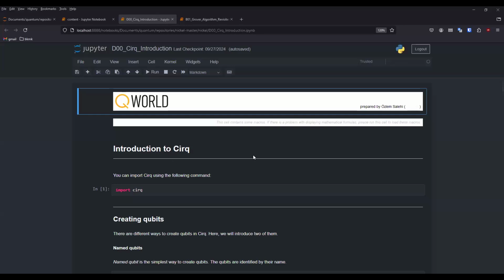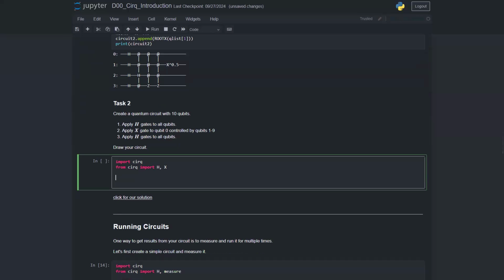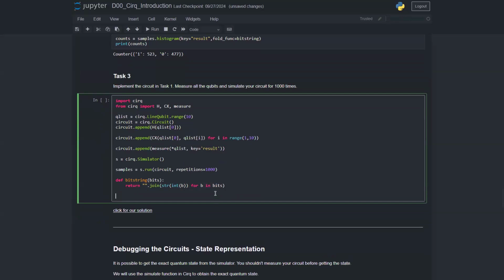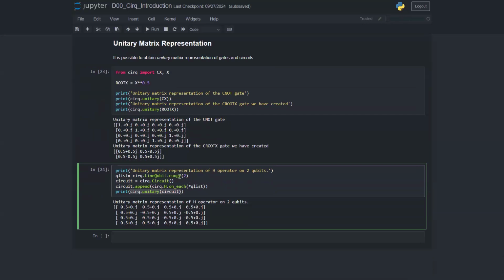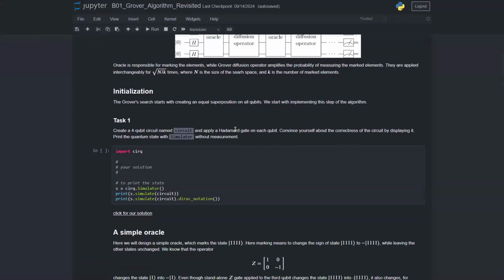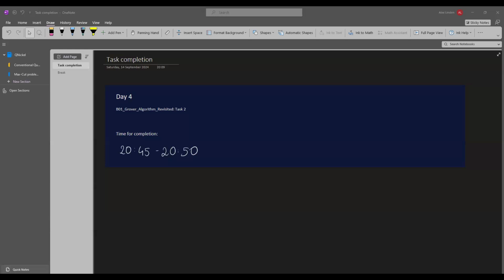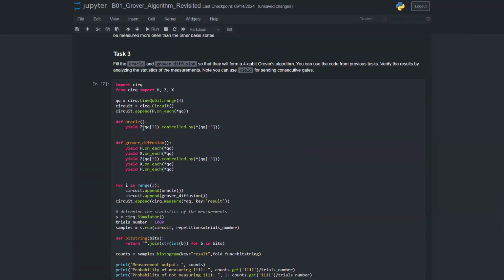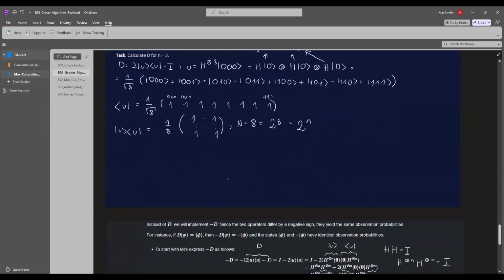QNickel16 - quantum computing workshop organized by QPoland - Day 4